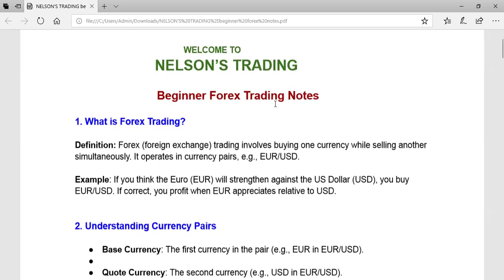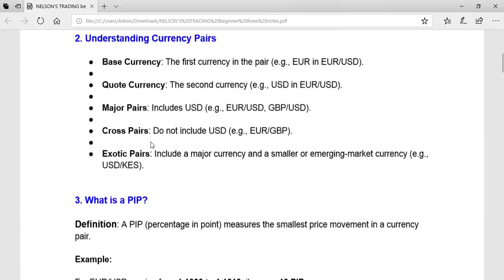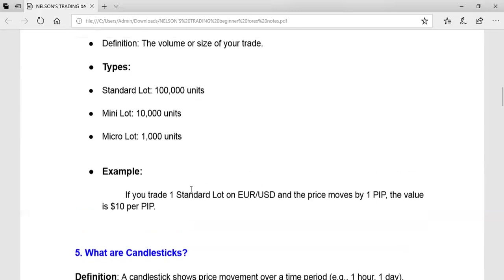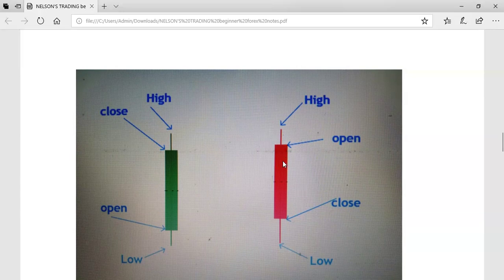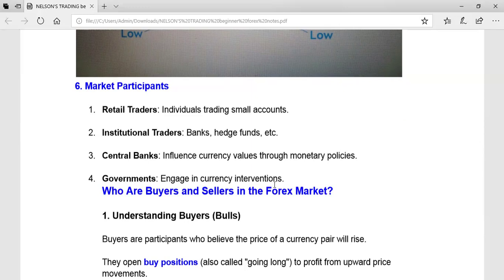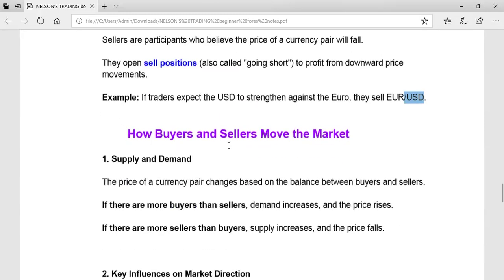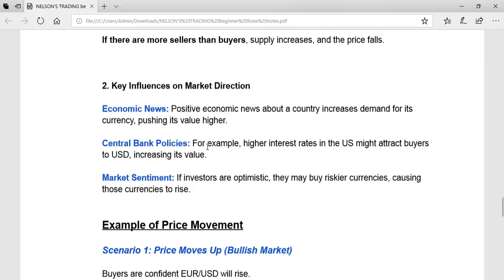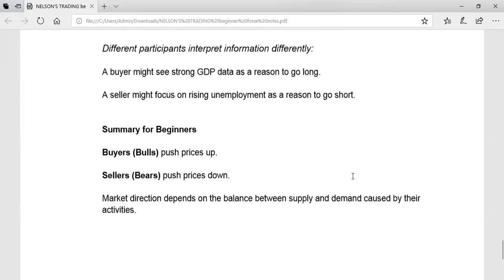Forex Trading For beginners (FULL COURSE)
Welcome to Nelson's Trading Hub!

Are you ready to begin your journey into the exciting world of forex trading? Whether you're a complete beginner or looking to sharpen your skills, this channel is your ultimate guide to mastering forex.

In this introduction to forex trading, we'll break down the basics in a simple, easy-to-understand way. You'll learn:

Key concepts like currency pairs, PIPs, and candlesticks.

How to take your first steps toward becoming a successful trader.

Don't miss out on this opportunity to start building your trading skills today!

👉 Join our Telegram group for real-time tips, strategies, and a supportive community
👉 Be part of our growing community of traders and take your trading to the next level!

Let’s learn and grow together in this exciting journey. See you in class!